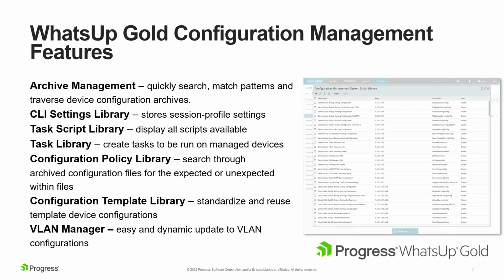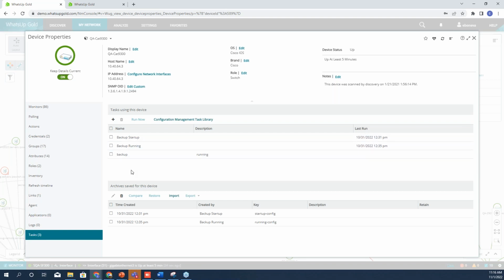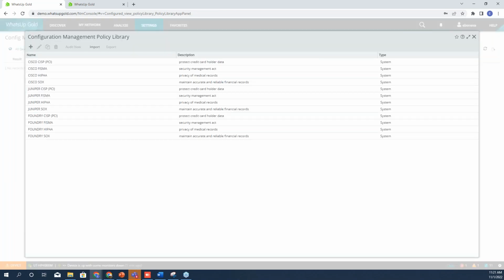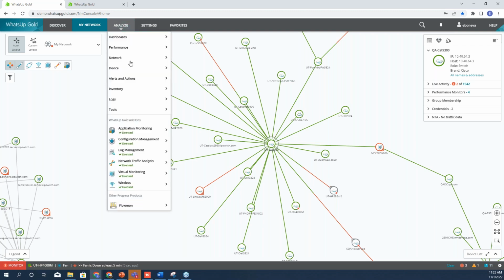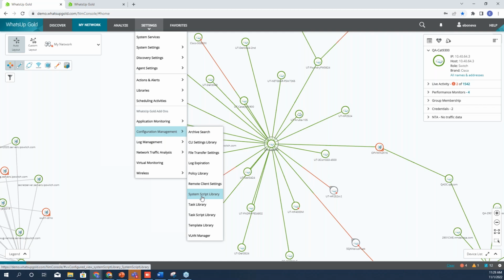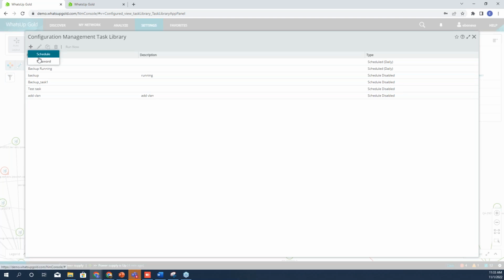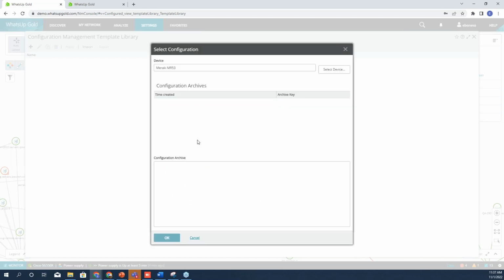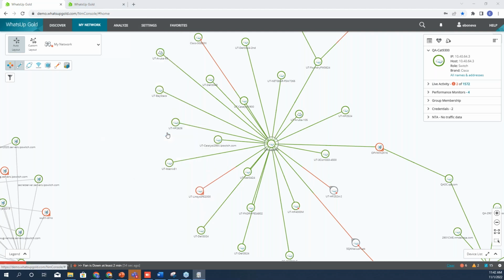Best Practice Series: Configuration Management